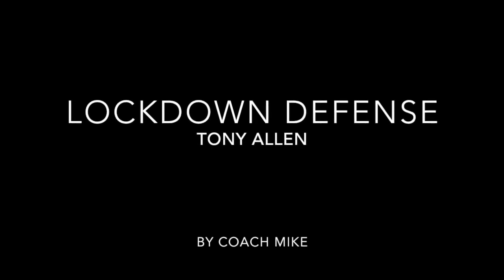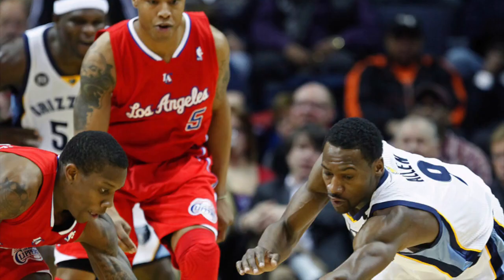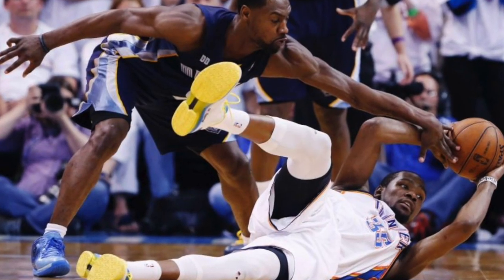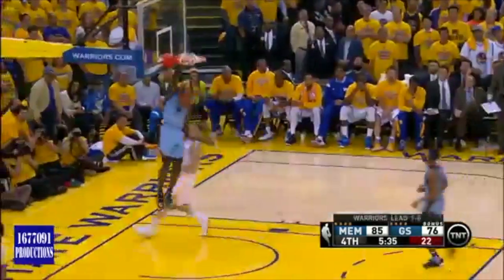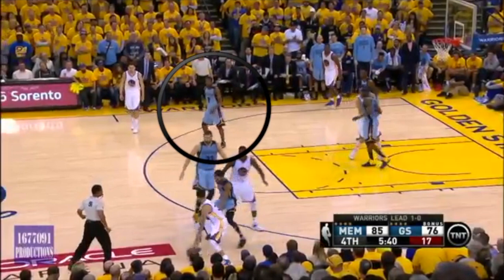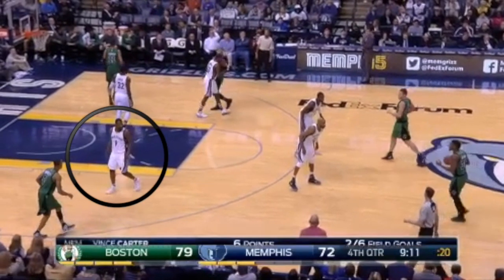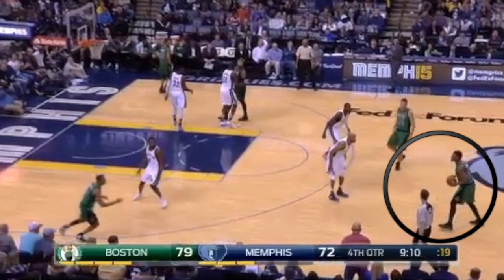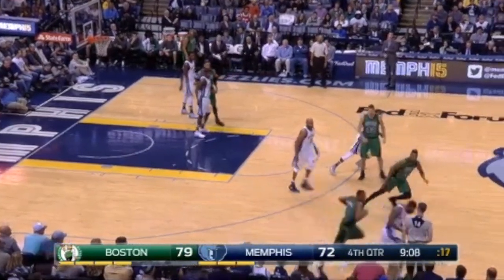Tony Allen Defense - Off Ball Lockdown Breakdown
Tony Allen is one of the fiercest defenders in the NBA. In this video Coach Mike breaks down the techniques Tony Allen uses defending off the ball and why he has become a 5 time NBA All-Defensive team member.

1. Dig Steal
2. Passing Lane Steals
3. Post Defense

For more Lockdown Breakdowns and workouts, check out Coach Mike's Youtube channel.